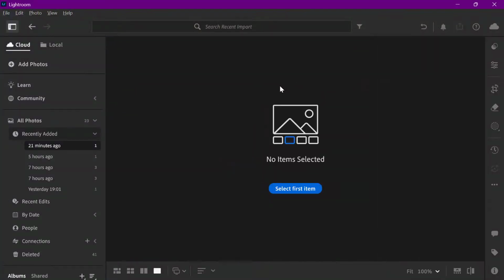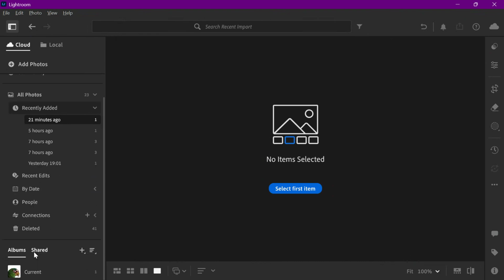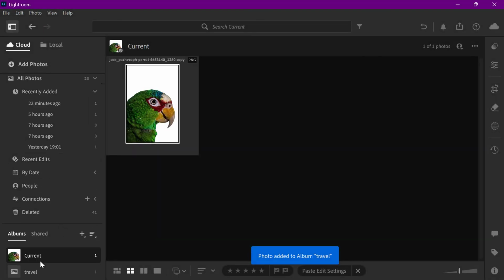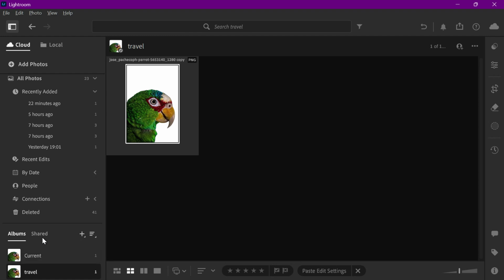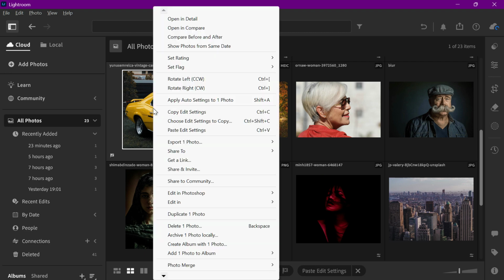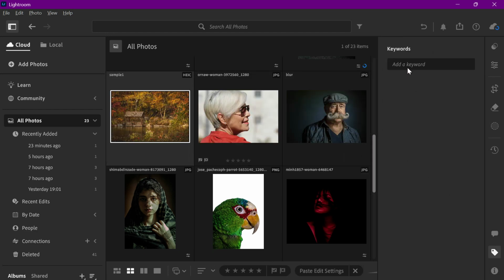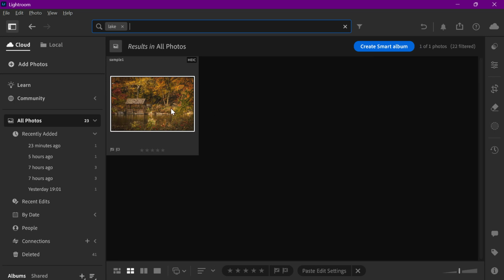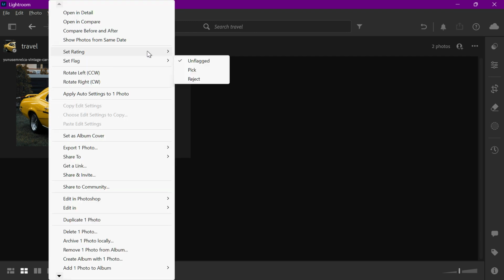How To Organize Lightroom Photos (2026 Easy Guide)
Learn how to organize Lightroom photos using albums, folders, ratings, flags, and keywords in Lightroom Desktop.
A simple workflow to keep your photo library clean, searchable, and easy to manage.

Timestamps
0:00 Introduction
0:18 Albums
0:52 Folders
1:16 Ratings & Flags
1:52 Keywords
2:21 Simple Workflow
2:45 Outro